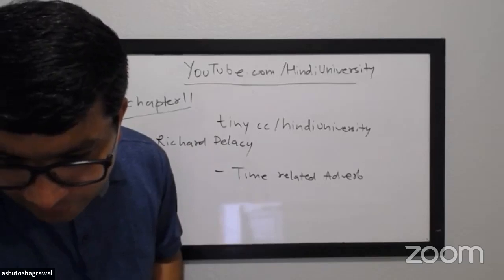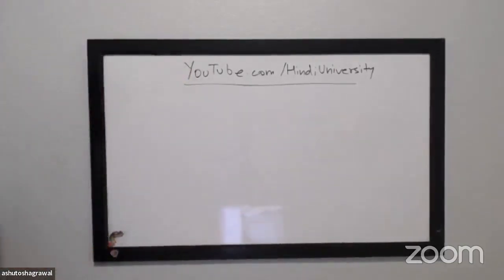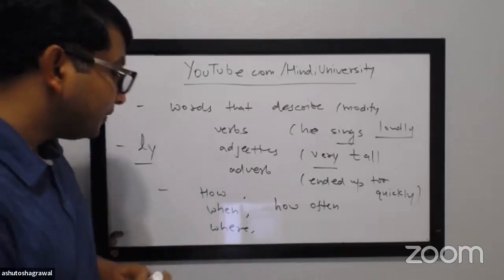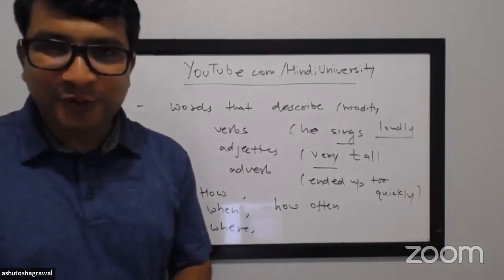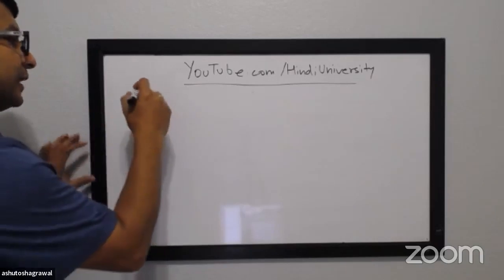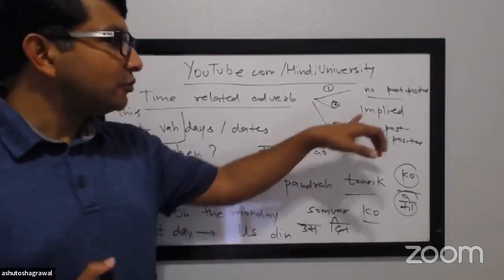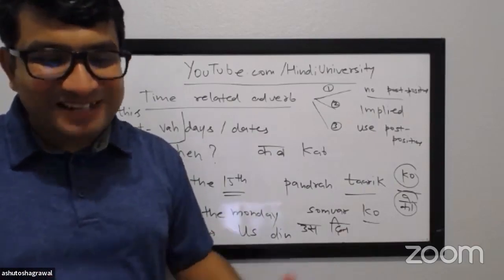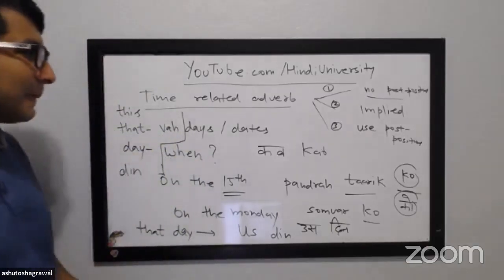Elementary Hindi - Richard Delacy - Chapter 11 (Time related adverb)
Hindi-University is a non-profit project based in Washington DC with the mission of being a leader in Hindi language education and a unique hub for cultural exchange. Hindi-University uses social-media (i.e. Youtube, Facebook, Udemy etc.) as an online forum to facilitate teaching individuals across the globe.

I have been teaching the Hindi language in Washington DC since 2006. Upon their request of my students, I have created a Youtube channel, which I update regularly. I consistently receive requests, questions, and appreciative comments from many language enthusiasts across the globe. I am motivated to upload more informative lectures so that language can become a medium to connect people from different community. This is one of my ways to give something back to the community